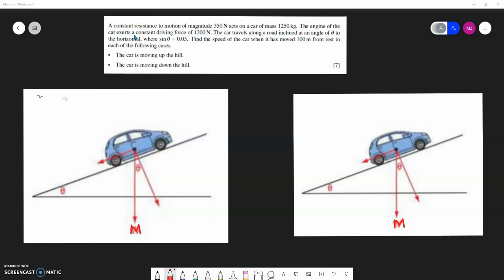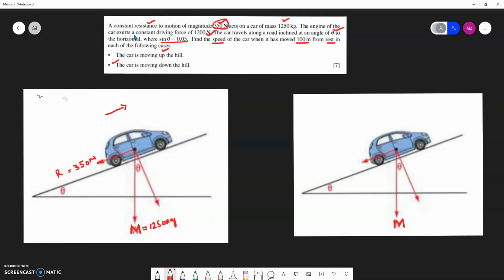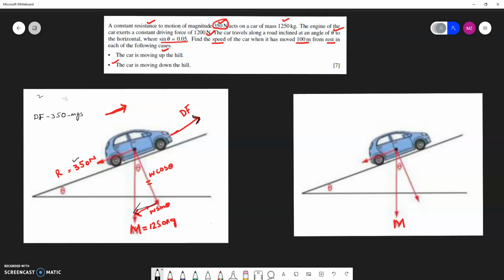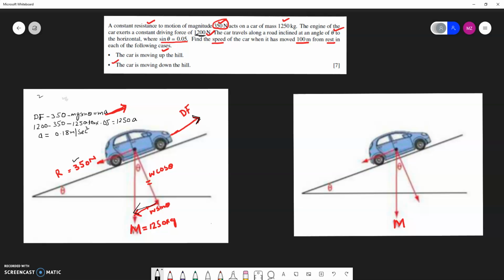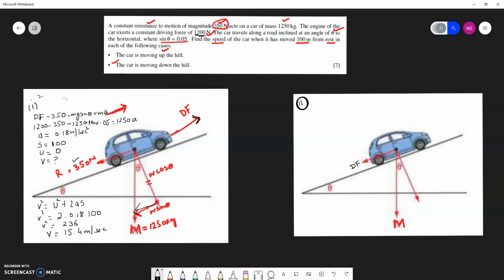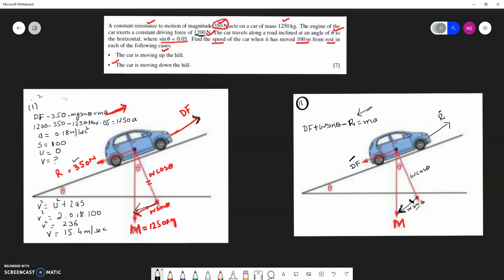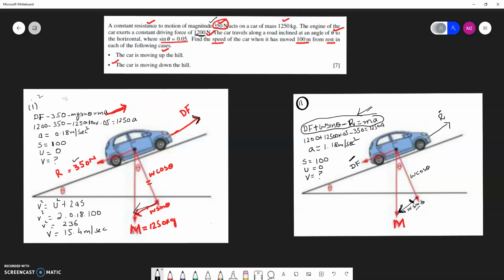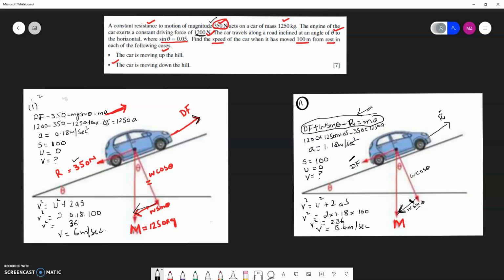A LEVEL MECHANICS